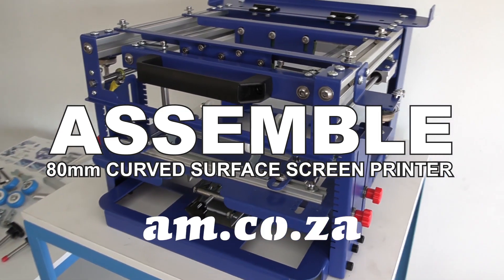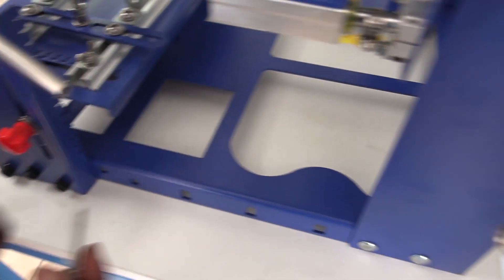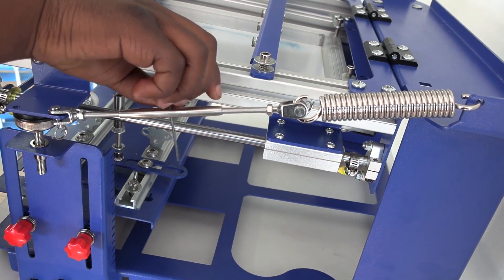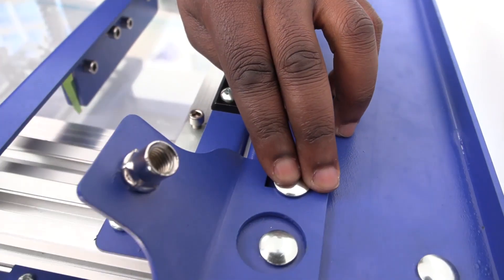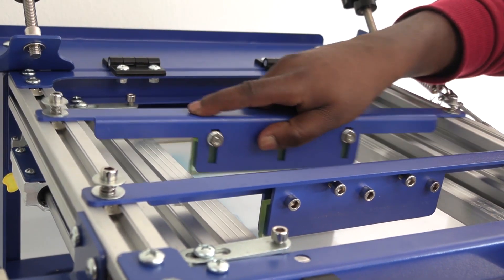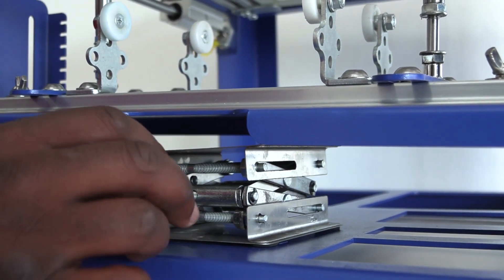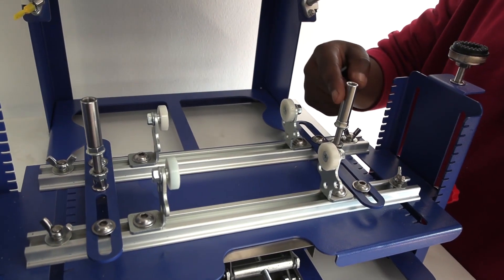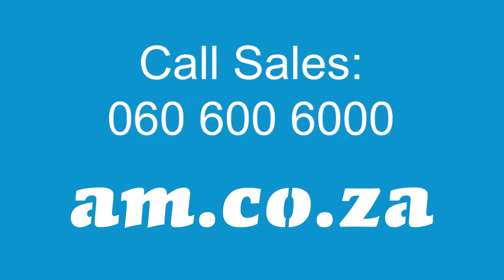ScreenMaster Bottle-PRO 80mm Screen Printer Assemble Video, Step by Step Assemble Setup Guide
When it comes to the shape of objects that can be screen printed on, it used to be that curved items were a no-go. That is until AM.CO.ZA offered their Curved-Surface Screen Printer, the ScreenMaster Bottle-Lite and the ScreenMaster Bottle-Pro Screen Printers, which AM.CO.ZA is proud to sell. A Curved Surface Screen Printer, lets you screen print on cylindrical and conical products in various sizes such as bottles, mugs and more! Not being limited to only flat objects, lets you expand your business to screen print on more products! Just another way AM.CO.ZA helps businesses grow and achieve more!

In this video, we share with you how to assemble the 80mm ScreenMaster Bottle-Pro Screen Printer.

The main units comes pre-assembled. Start by placing the main unit on a flat surface and lay out all the parts and tools. The tension springs must be assembled to the arms. Attach one side the of the tension spring to the eye on the top side of the machine, then unscrew the spring and slip the other side of the tension spring onto the arm bracket, and then recrew the arm extension back into place. The same needs to be done on the other side. Now we install the stopper, the stopper bracket and their nuts and bolts. These are installed onto the top of the unit. The squeegee holders are then adjusted with the provided Allen Key. There are stopper units on the side bars which then can be adjusted as needed. The concertina lift that holds the base plate in place can be adjusted to bring the base plate up or down. You can also swop the wheels and adjust the guide arms. Your 80 mm ScreenMaster Bottle-PRO is now assembled!